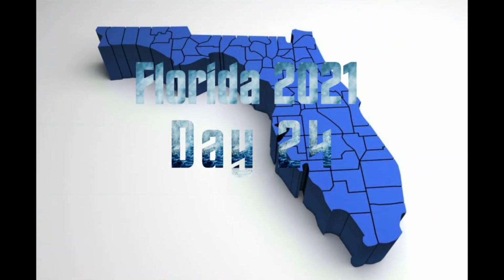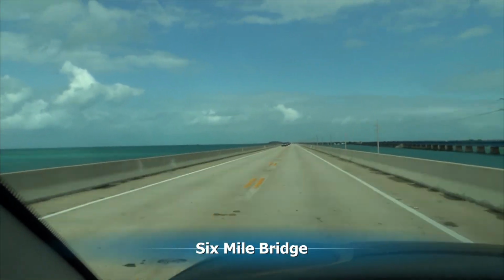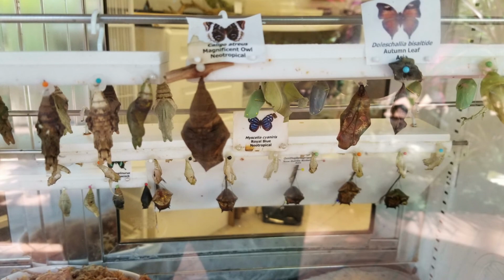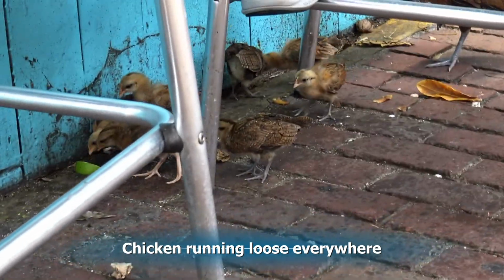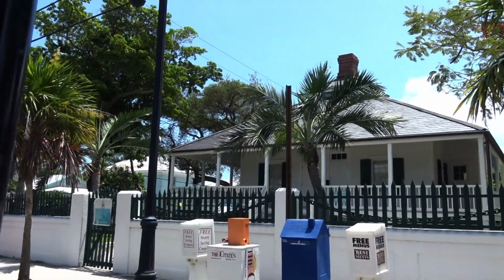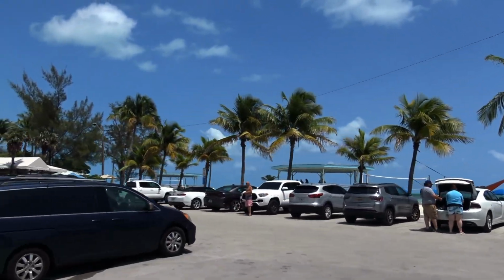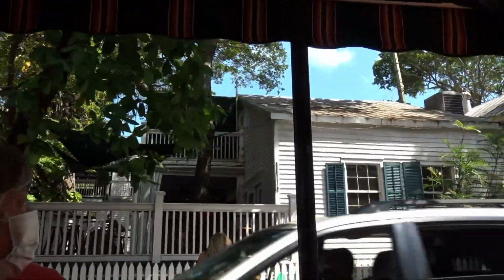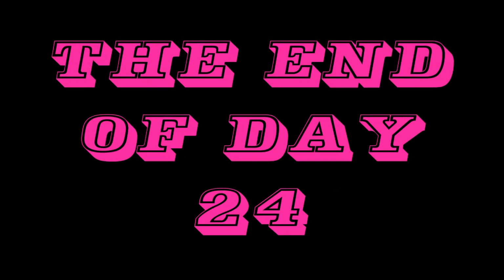Day 24 of a 35 Day trip to Florida in 2021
On this day we will drive to Key West.  When we arrive there we will look at the Key West Butterfly and Nature Conservatory, then look at the Furtherest South Marker, drive up Duval Street, Eat at the Conch Shack, then ride the Conch Train, then visit the Key West Aquarium before returning to our hotel for the night.